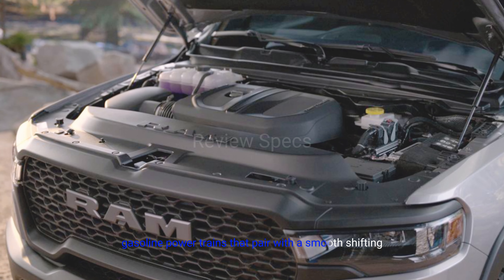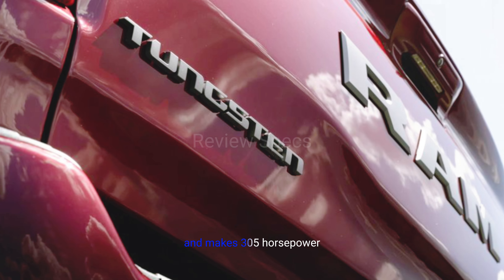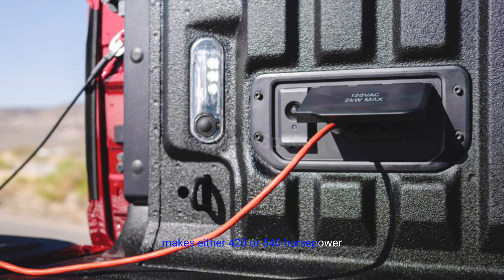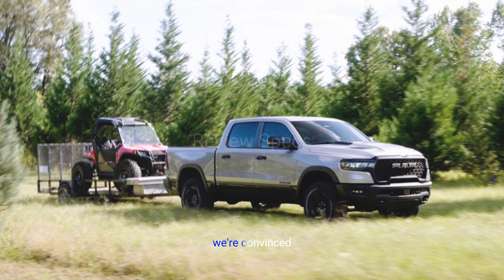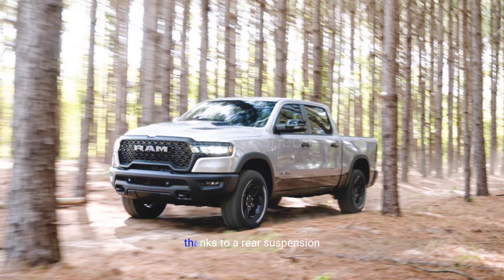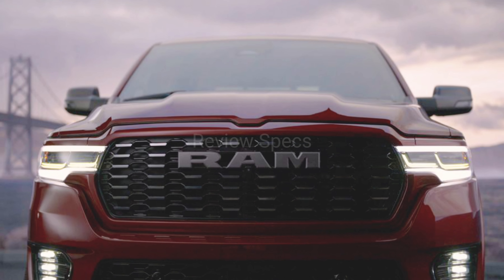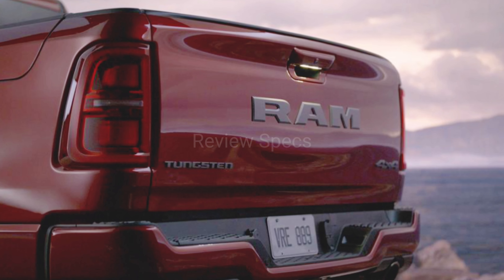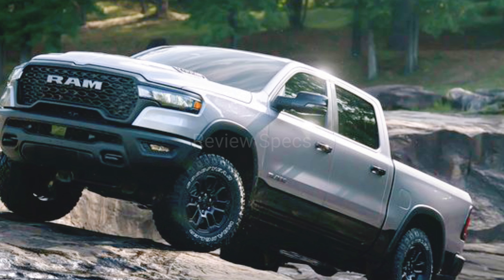2025 Ram 1500 Performance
The Ram 1500 offers V-6 and twin-turbo inline-six gasoline powertrains that pair with a smooth-shifting eight-speed automatic transmission.

 The base V-6 is assisted by a 48-volt hybrid system and makes 305 horsepower. The twin-turbo inline-six--which Ram calls Hurricane--makes either 420 or 540 horsepower. After sampling a loaded Tungsten trim with this engine we're convinced it's more than enough power for truck duty.

 For adventurous folk, the rugged Rebel model provides beefier looks and legitimate off-road capability. Every Ram 1500 has an impressive ride thanks to a rear suspension that uses standard coil springs versus the traditional leaf-spring setups found on domestic rivals. Models with the optional air suspension have an adjustable ride height, which aids fuel efficiency and off-road performance.